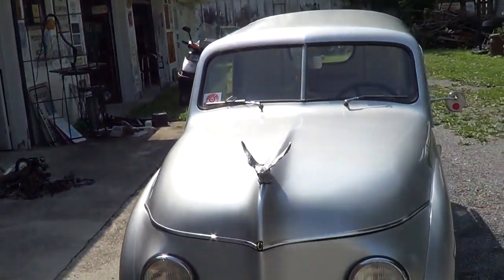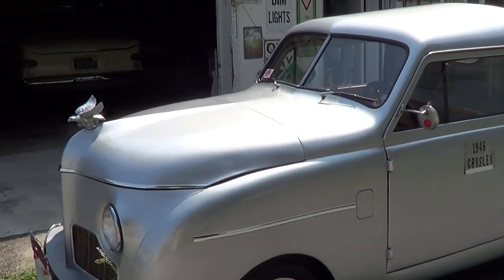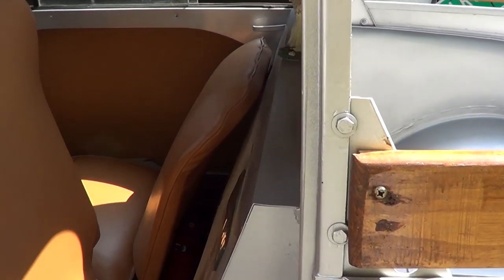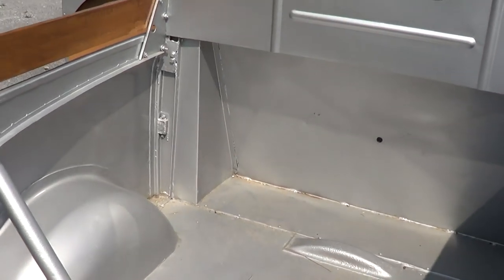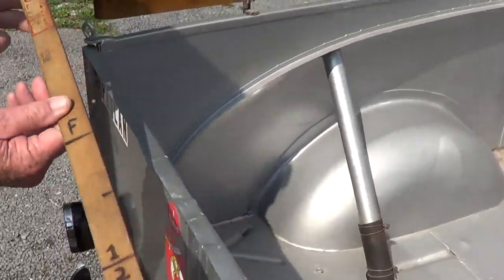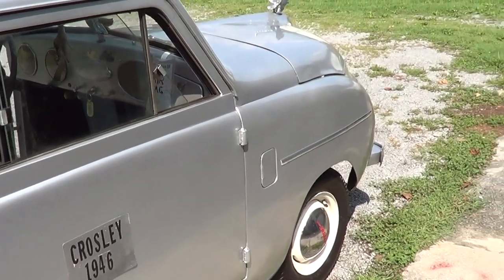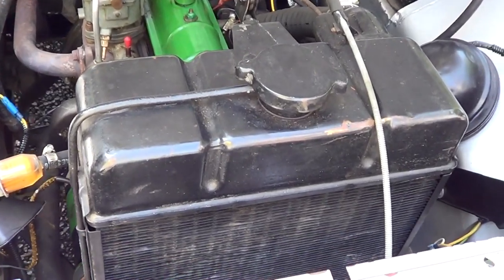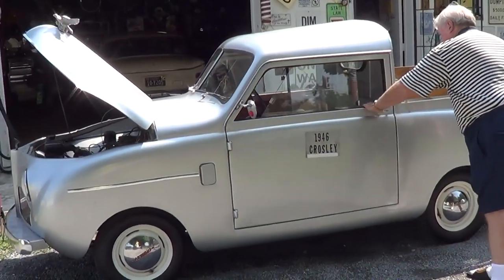1946 Crosley Round side Pick Up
A Friend has a very nice 1946 Crosley Round Side Pick Up...Crosley set out to build the least expensive car in America...very interesting part of American Automotive History...check it out!